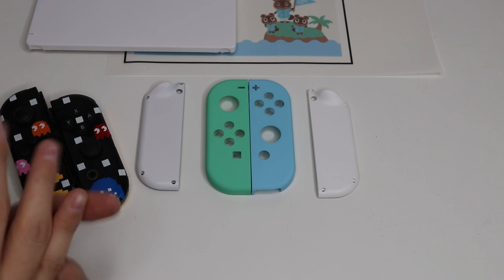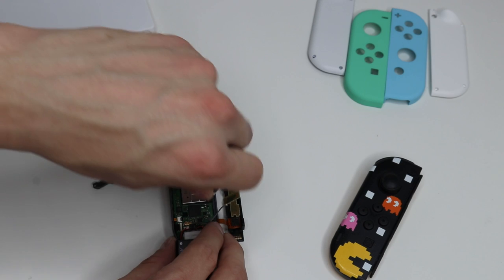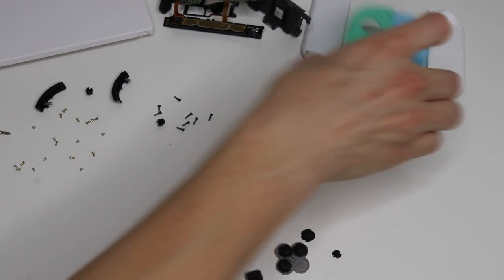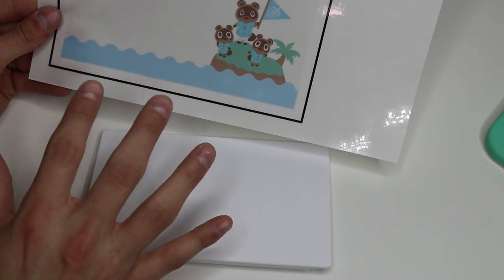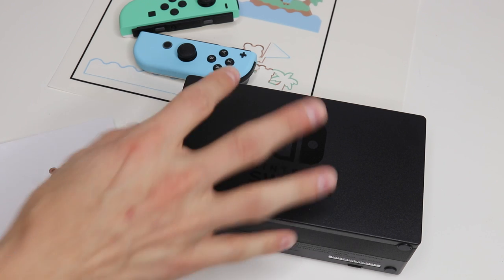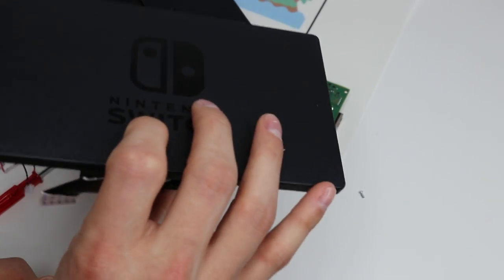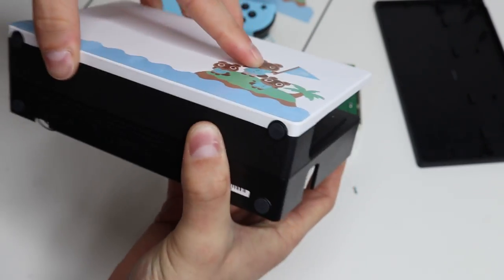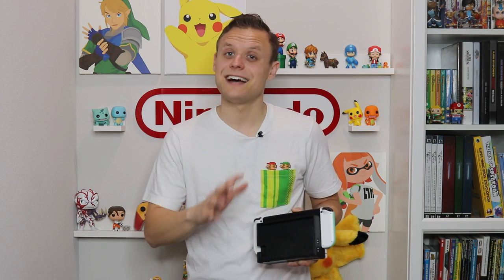NintenDIY - Make your own Animal Crossing Nintendo Switch for LESS THAN $50!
The Special Edition Animal Crossing Nintendo Switch is taking the world by storm - but you don't have to drop $300 to get it! I'll show you have to make your own replica for under $50 in this episode of NintenDIY!
SUPPLIES:
Joy-con Shells
Sticker Paper
White Dock Cover
Tool Set